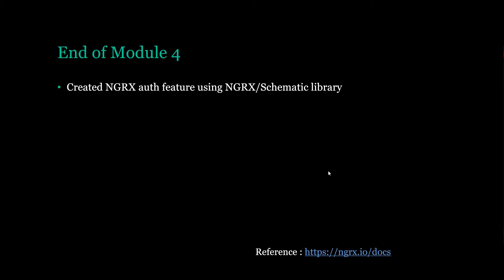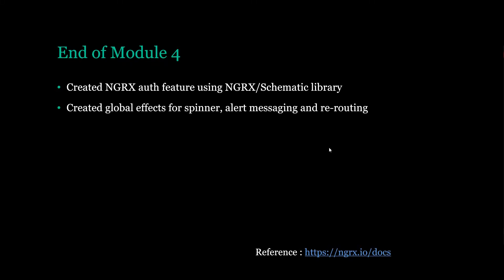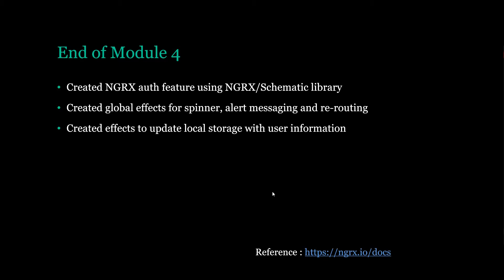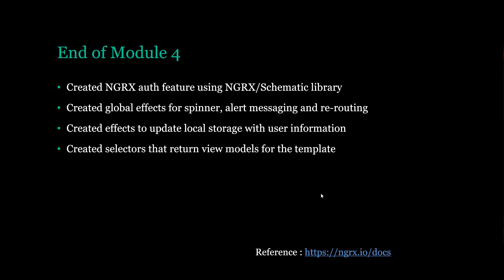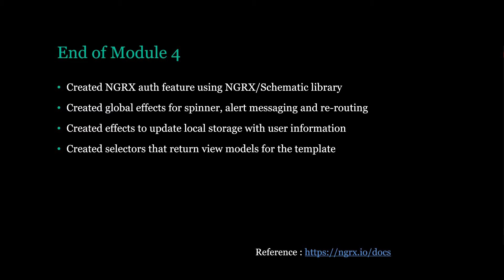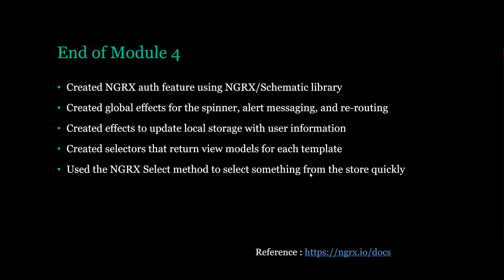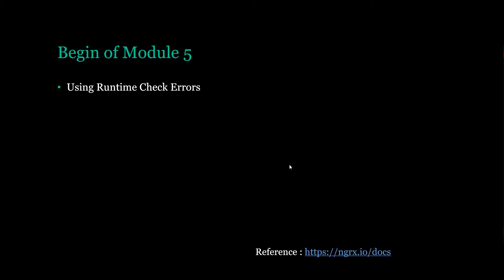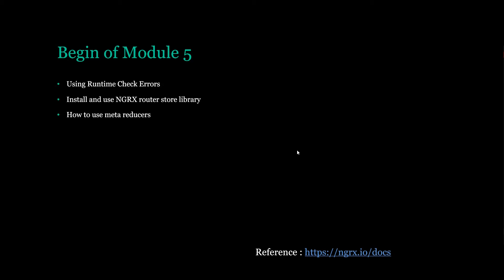End of module 4 | Ep 29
In this video, we go over what we did in module 4 and what we will do
in module 5.

🌟 Channel:  @OOP Coders